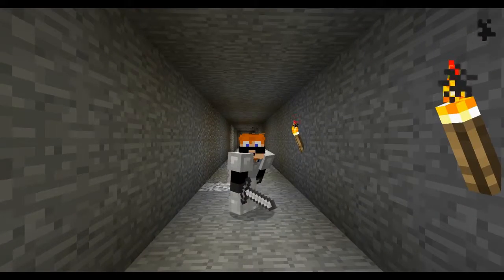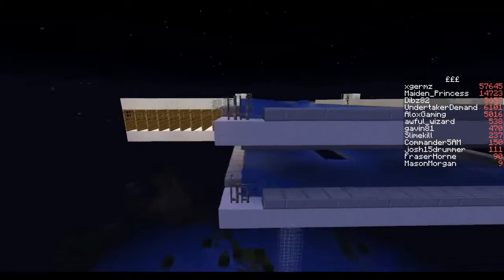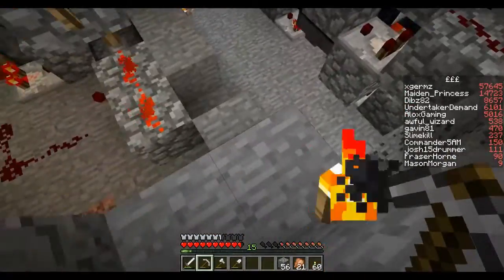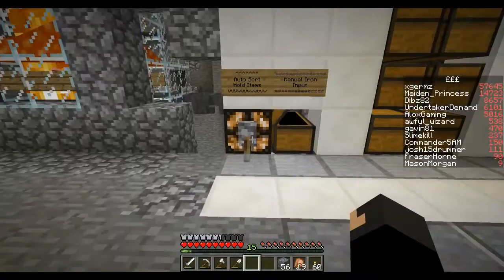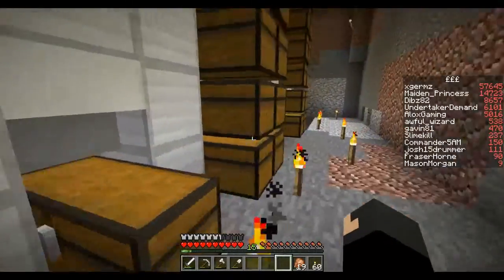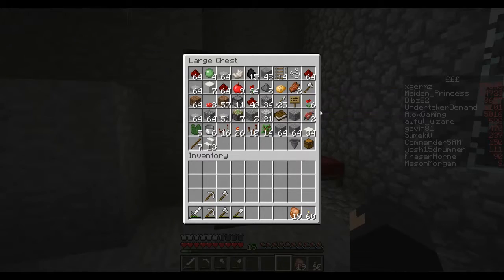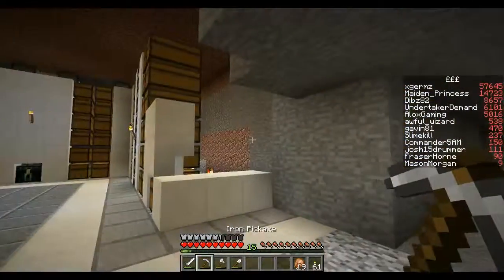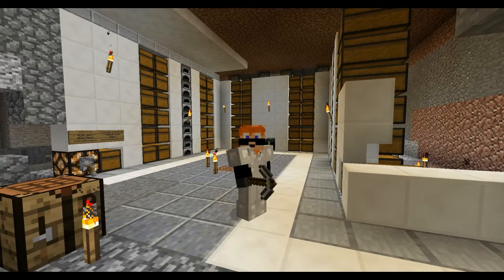Minecraft | Iron Golem Farm | S1E28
A casual vanilla lets play via a private Realms server.

Our goals will be to build lots of cool shizz and beat the bosses and rid the world of evil !. maybe!

** Huge thanks to all donators, much love! **